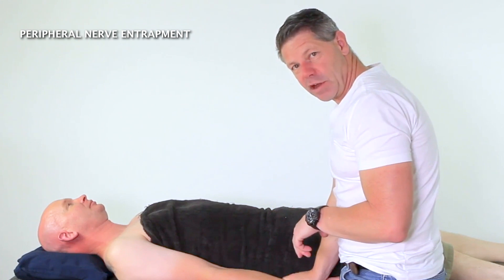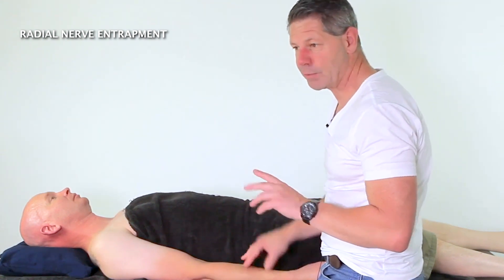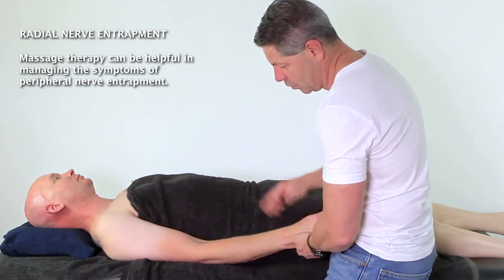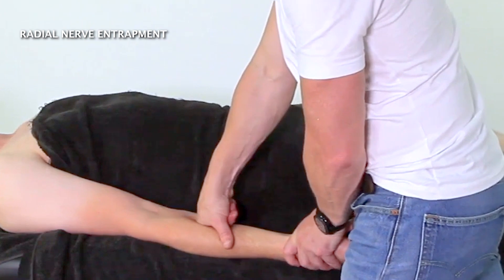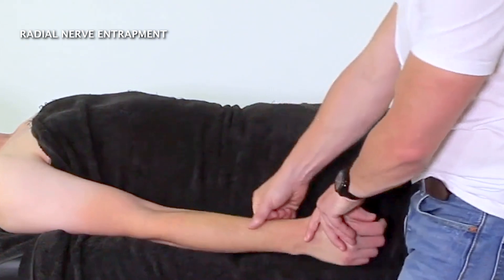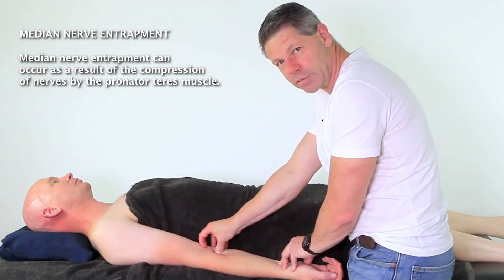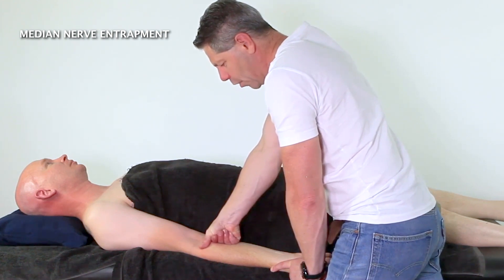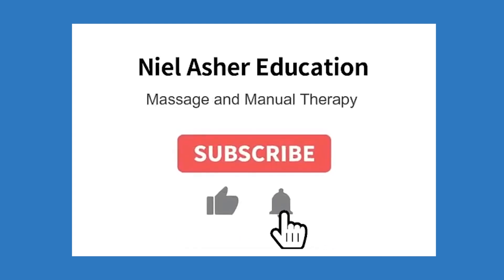Peripheral Nerve Entrapment - Treating the Radial & Median Nerve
The median and radial nerves are two of the major peripheral nerves in the arm. They are responsible for providing sensation and movement to the hand and arm.In some cases, these nerves can become entrapped or compressed, leading to peripheral nerve entrapment.

Peripheral nerve entrapment occurs when a peripheral nerve is compressed, irritated or pinched. This can cause symptoms such as pain, numbness, tingling, muscle weakness and loss of sensation in the affected area.

Massage therapy can be helpful in managing the symptoms of peripheral nerve entrapment. It can help to relieve the pressure on the affected nerve and improve circulation to the area. This can reduce pain and improve range of motion. Massage can also help to relax tense muscles and soft tissue, which can alleviate muscle spasms and cramping.

Stuart works primarily with elite athletes and has been part of the Australian Olympic manual therapy team for over 20 years (Sydney 2000, Athens 2004, Beijing 2008, London 2012). In 2018, Stuart received a lifetime achievement award from the Australian Association of Massage Therapy.